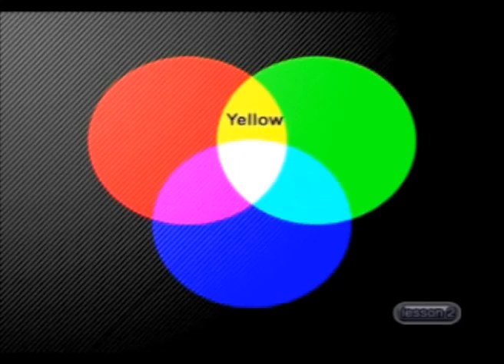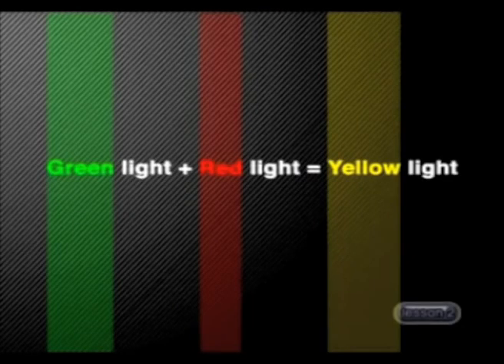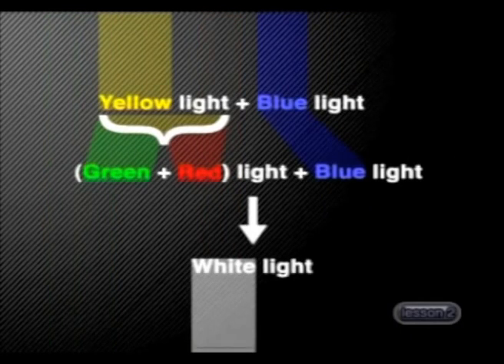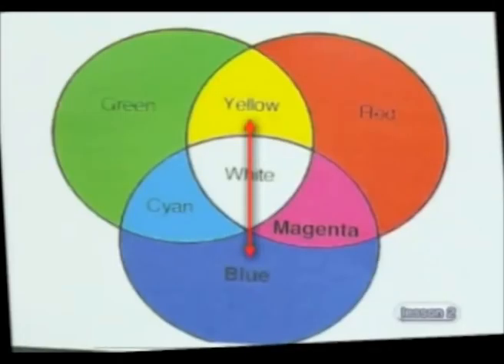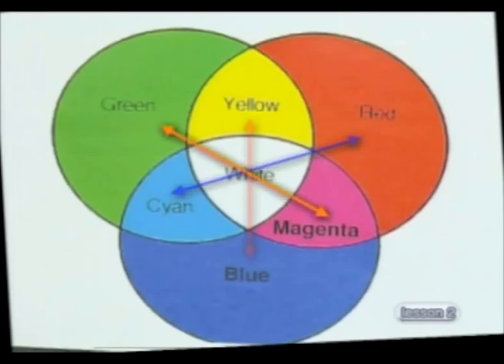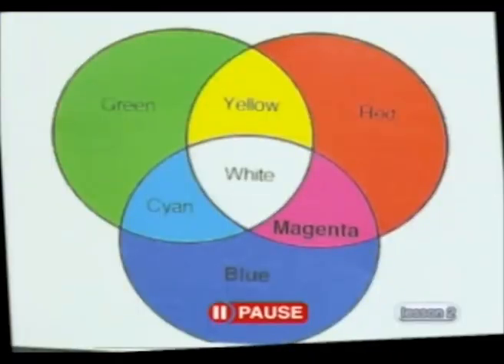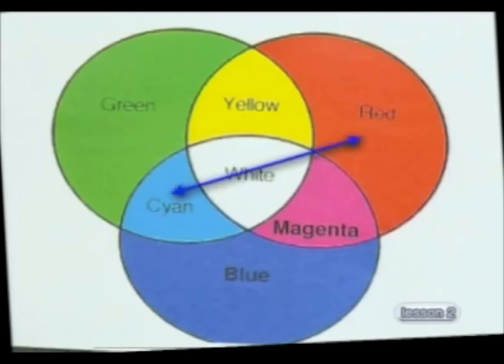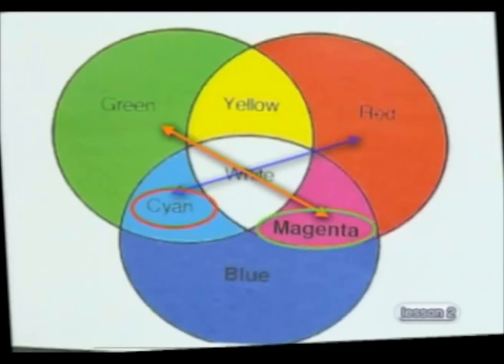Investigating_EMR: Complementary Colours